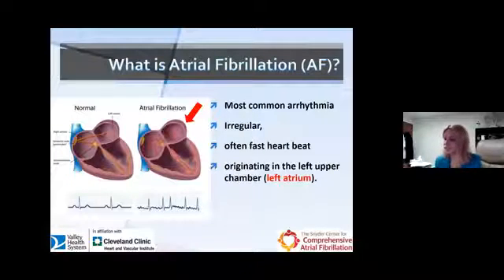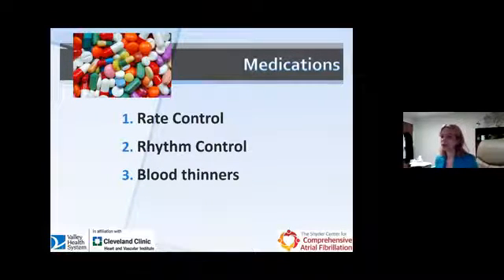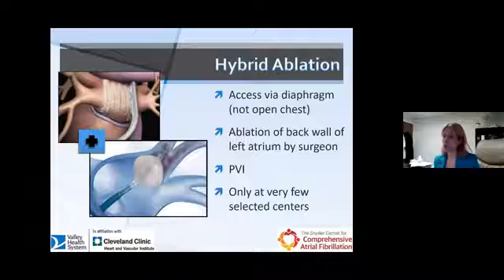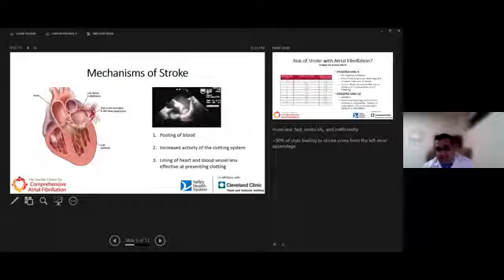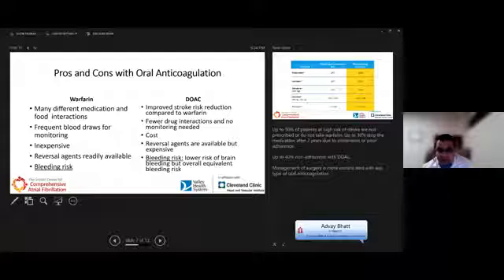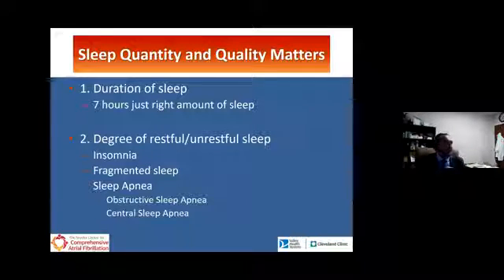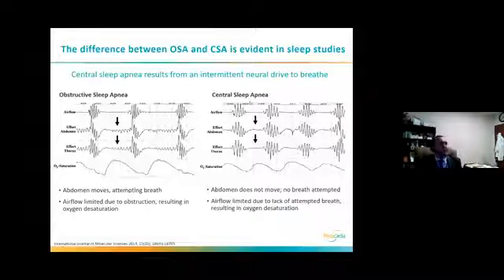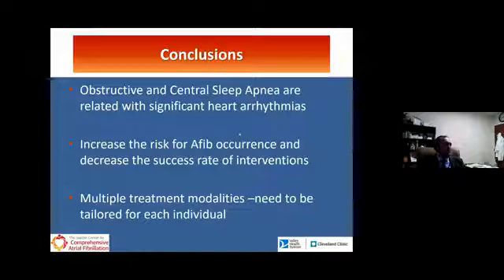We've Got the Beat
The panel of expert physicians will be discussing the most current and effective treatment and management of atrial fibrillation which includes anticoagulation, the Watchman device and catheter ablation.  It will also include arrhythmias and sleep apnea, as well as sleep apnea testing and implantable devices for sleep apnea.

The Snyder Center for Comprehensive Atrial Fibrillation is dedicated to the effective treatment and management of atrial fibrillation through comprehensive, team-based clinical care and research.  Join us for an educational panel discussion to learn more about what we can do for you!

Presented by:
Tina C. Sichrovsky, MD, FACC, Electrophysiologist
Advay G. Bhatt, MD, Electrophysiologist
Dan L. Musat, MD, Electrophysiologist